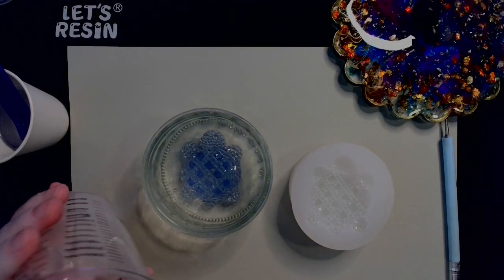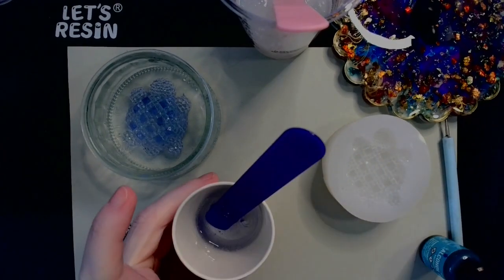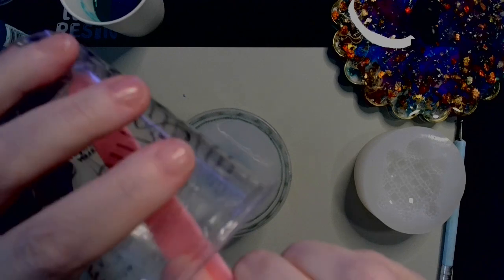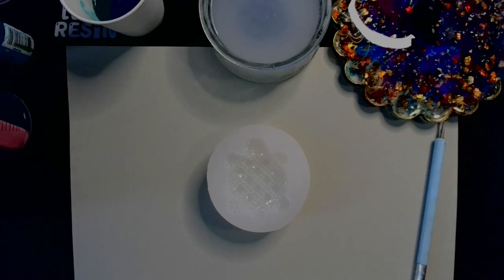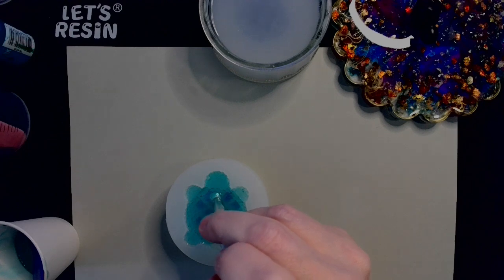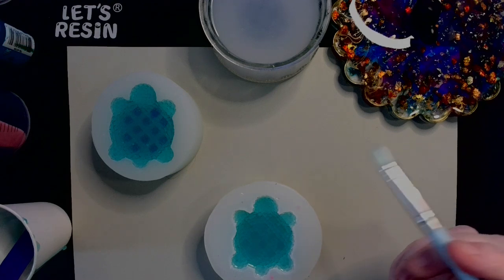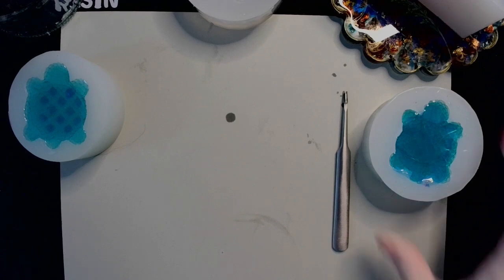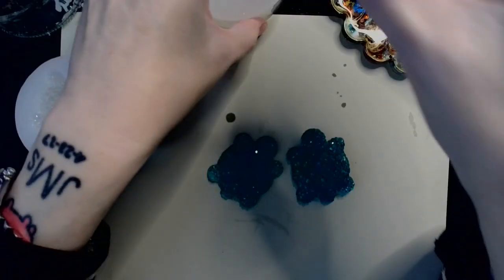Minimalists Can't Get Enough of These! IntoResin Crystal Turtles @intoresin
Code: RevCritter10
Save 10% for the whole order
Code: revcritter

5 Pack Butane Lighters
2 Pack - Varigated Gilding Flakes
20 Pack - HTVRONT Plastic Stir Sticks
WEHOUS Irregular Bowl Silicone Mold
32 oz 99% Isopropyl Alcohol
3 oz Paper Cups, 600 Count
3 Piece Round Silicone Mold Set
10 pc. Holographic PVC Vinyl Set
6Piece Mini Silicone Spatula Set
Continuous Spray Bottle Set of 2
2 Piece Lidded Jar Silicone Mold Set
3 Pack Flower Mold Set
24 pc Airtight Storage Container Set
48W UV Curing Light
13" Oval Tray Mold